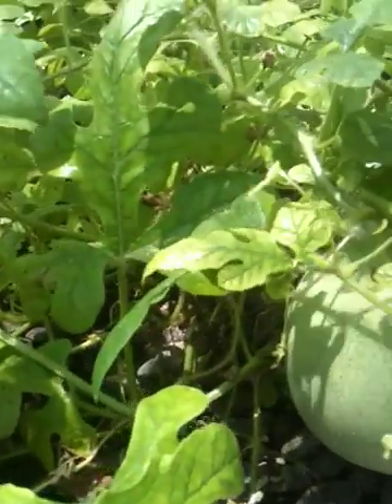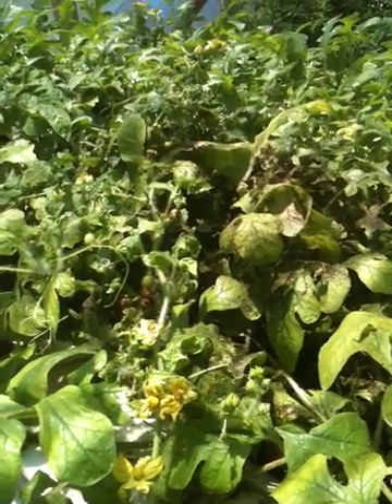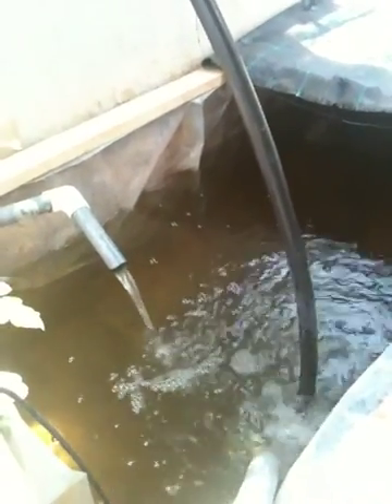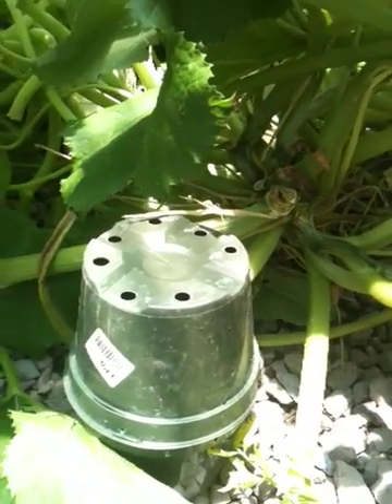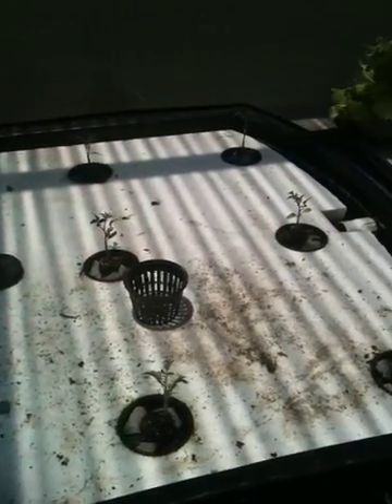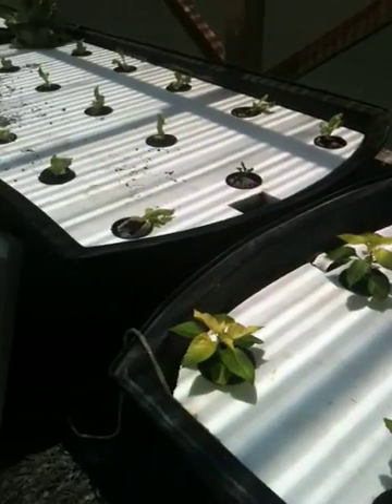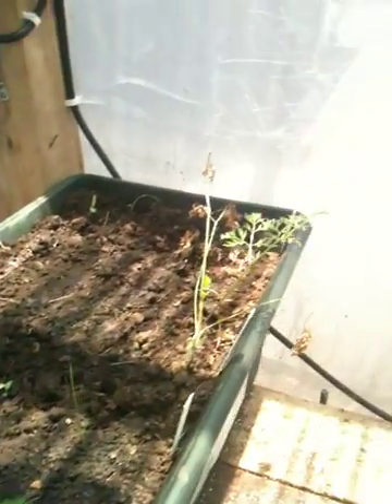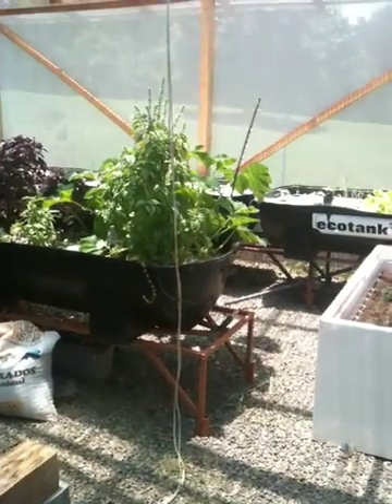The Good, the Bad, and the Ugly: Aquaponics update May 1, 2011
great ongoing plant production; innoculation with red worms, eisenia fetida; swirl filter has gone anaerobic